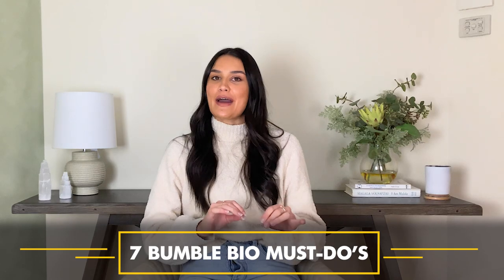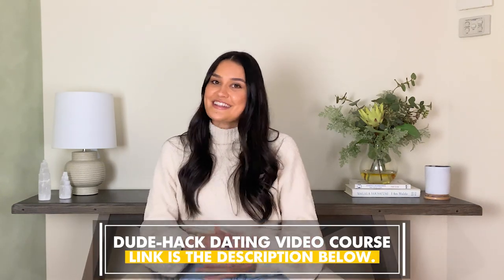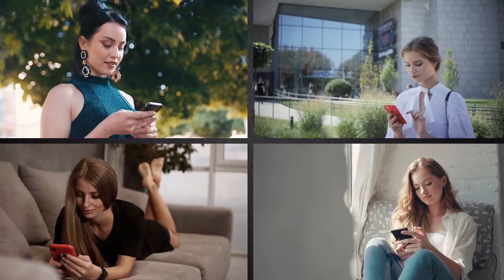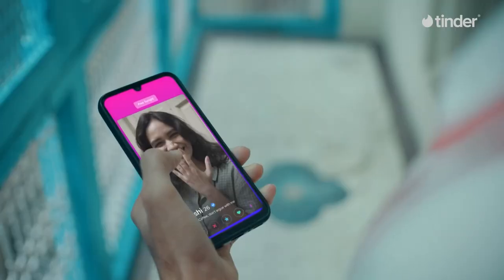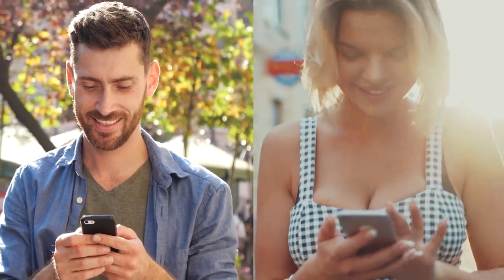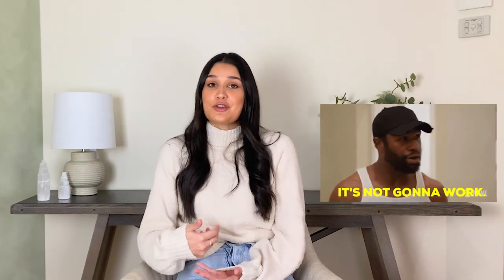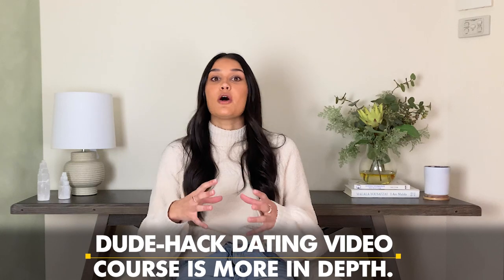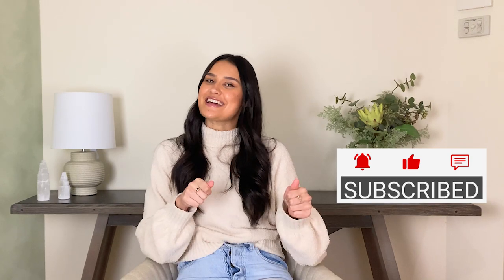7 Bumble Bio To Do's For Guys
🔥 FREE TINDER TUNE UP For Guys - Grab A Free Copy Of My 6-Step Tinder Tune Up

🚀Take our FREE QUIZ for an expert review of your dating app profile and start getting MORE MATCHES

Hook Her Heart Is Our Brand-New, All-In-One Dating Transformation Video Course For Guys

New to Bumble? While this app may not be all that different from other apps you may have tried before (except, of course, for the part where women are the first to initiate contact here),  you may still want to check out these tips to help you get more and better matches. Here are 7 Bumble bio to do's that'll make your Bumble profile stand out.

✅ Like videos on dating apps? Here are a few different playlists consisting of all my helpful videos on a particular app:

QUESTION? — Have a question about Online Dating, Dating In Person, Dating Apps, Relationships, or Anything Else? Post in the comments section of this video!